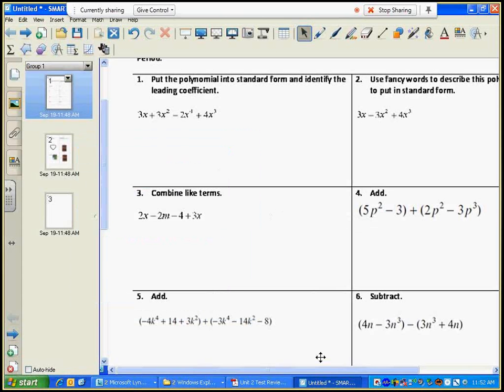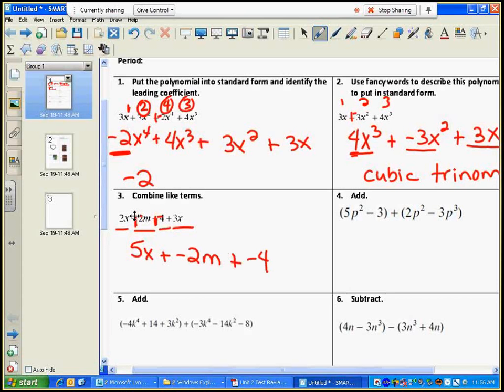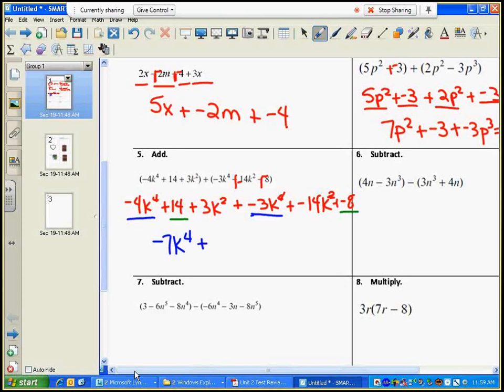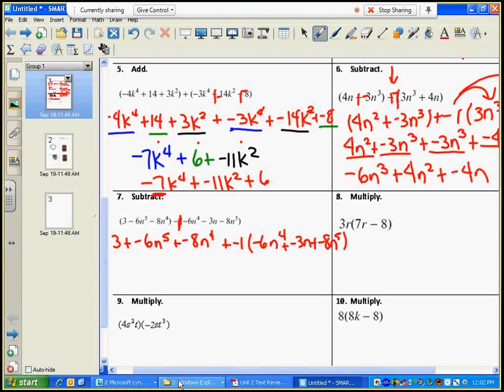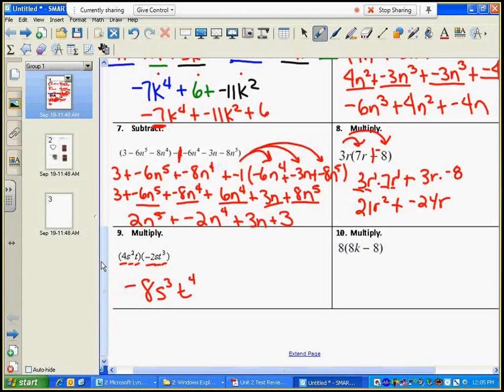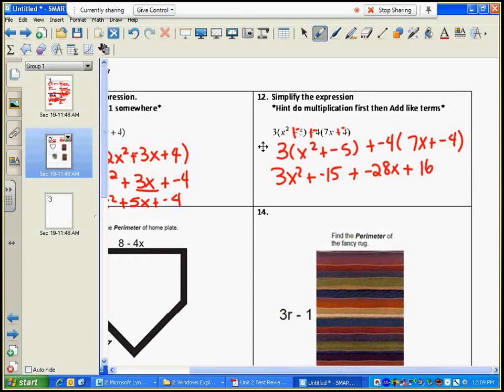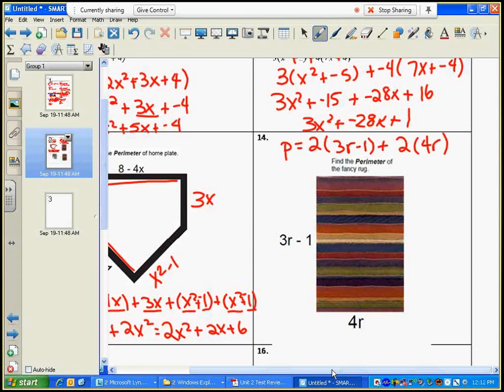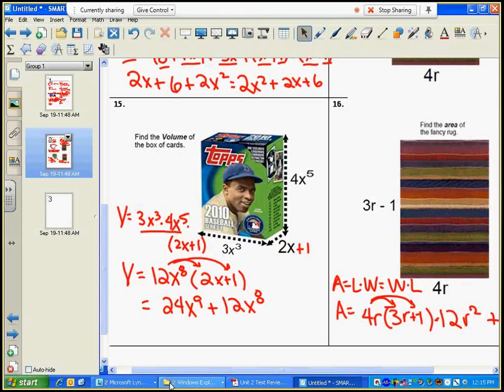Unit 2 Test Review worked out (poor audio)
The audio is poor, so mute it if you must!